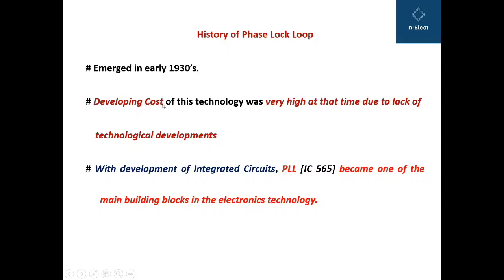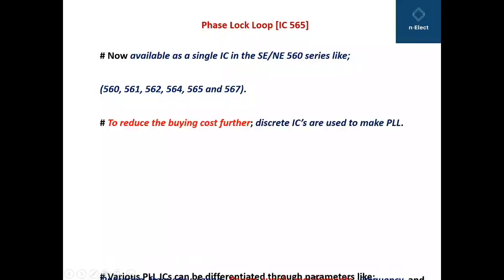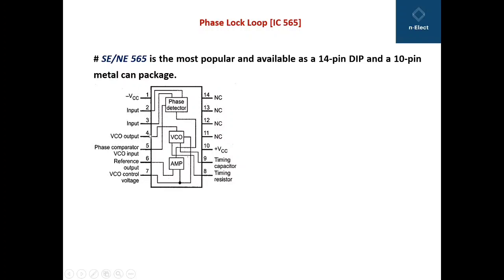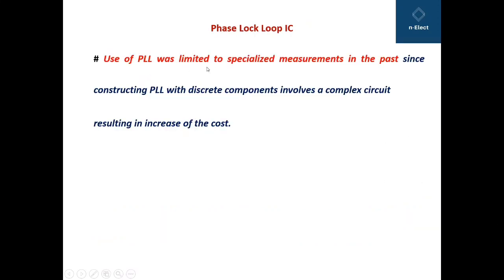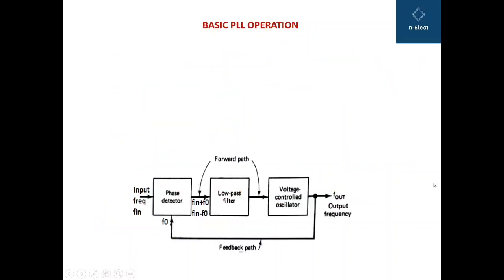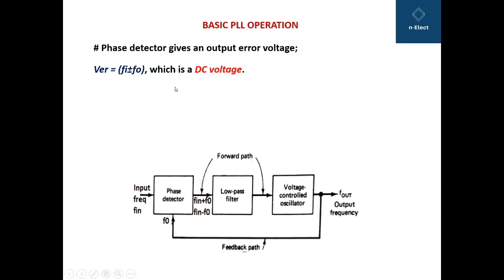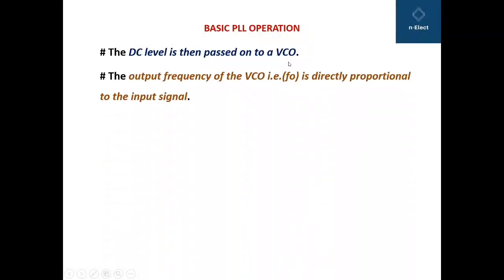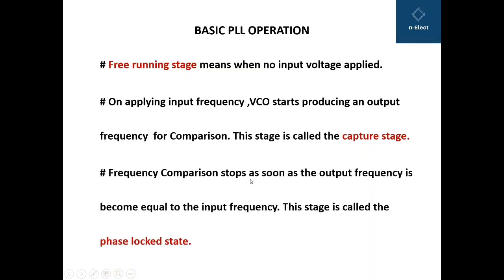S-V 3.5 Basics Of Phase Lock Loop [PLL]| Electronics | Niteen Mohod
- Basics Of Phase Lock Loop [PLL]| Electronics | Niteen Mohod -

This video will proved to be very much helpful for XII Electronics, BSc Final year Electronics, Polytechnic and Engineering students with Electronics and EnTC branches, which helps them to understand this topic from scratch and in an easiest way.

Link for;

HAPPY LEARNING..!!